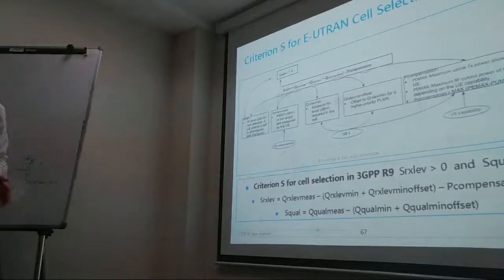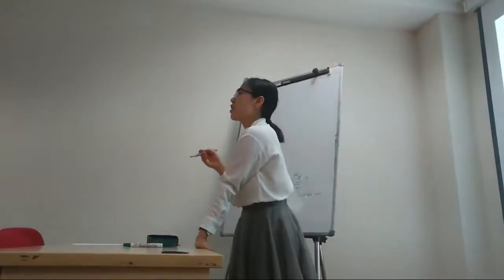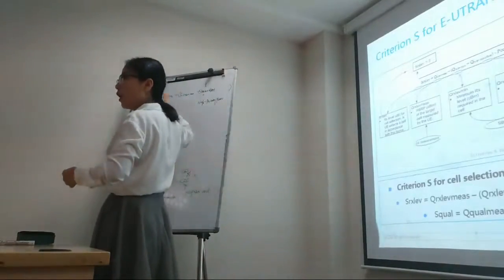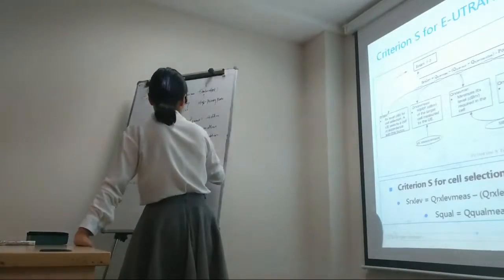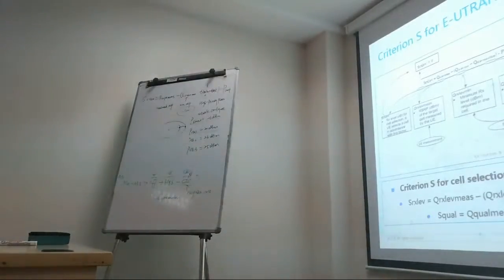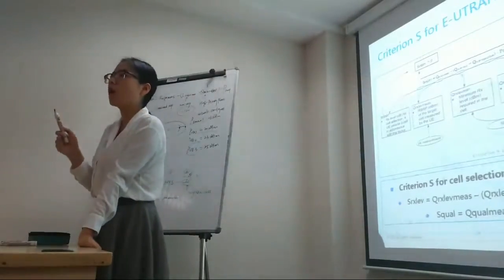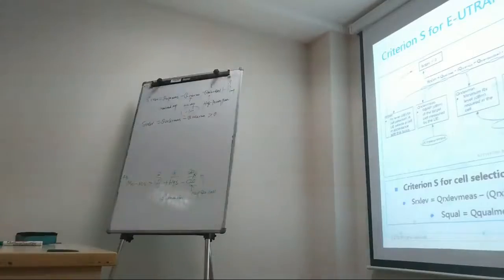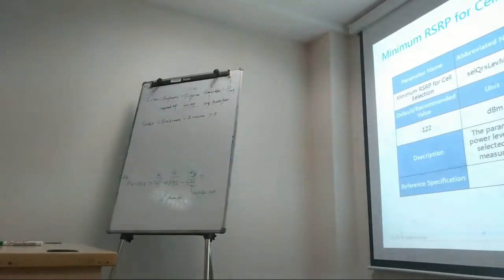LTE parameter day 4 part 1